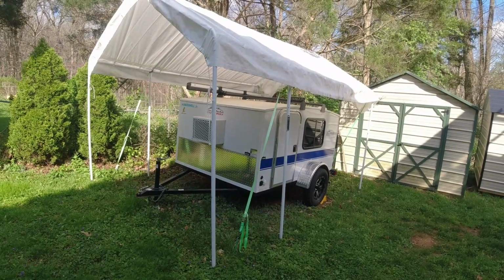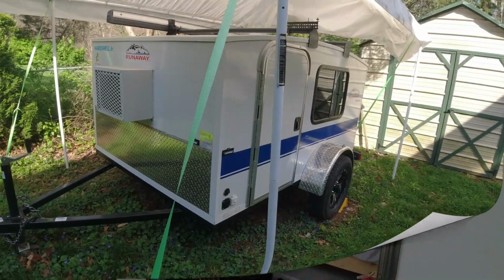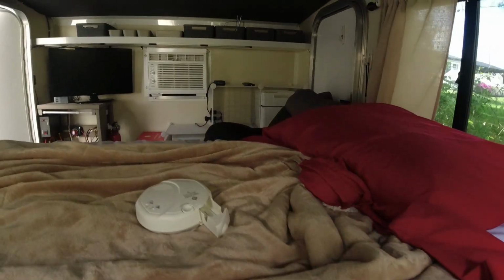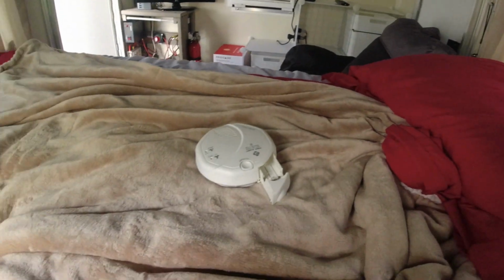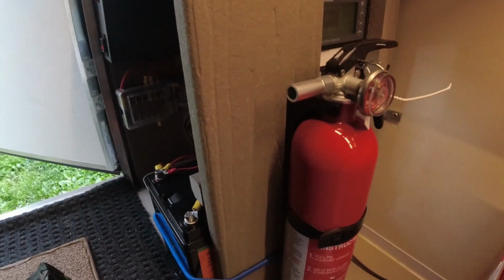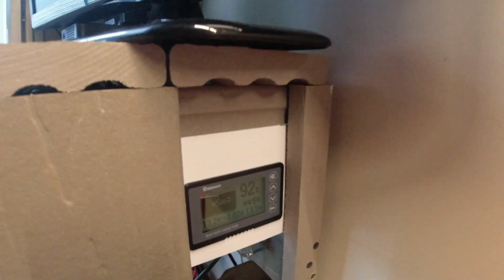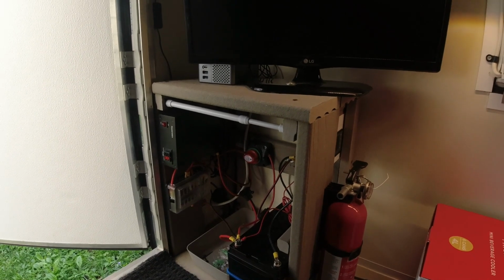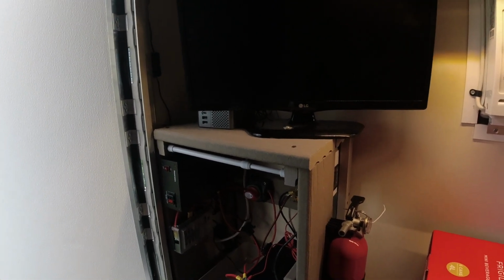How Did my Runaway Hold Up Over the Winter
This was my first winter leaving the Runaway camper out in the elements. I was pleasantly surprised to have it do well through a somewhat mild winter in Central Kentucky.